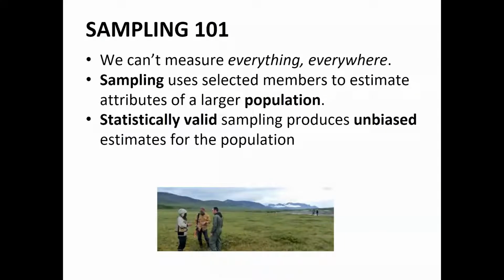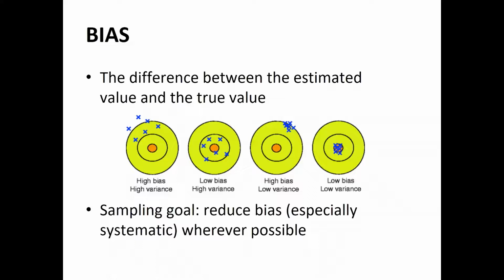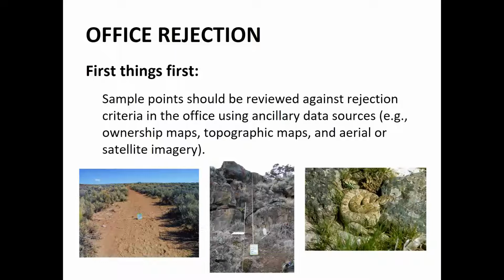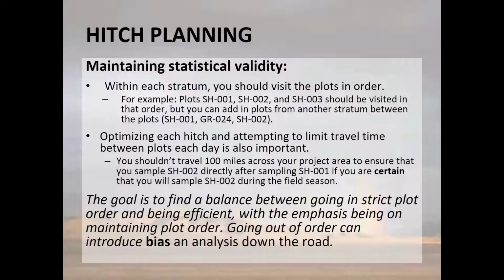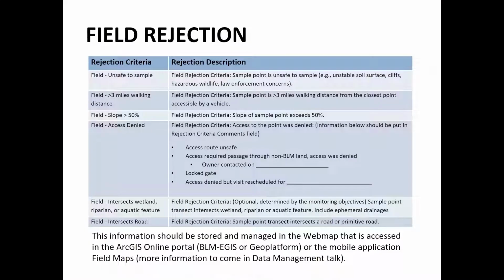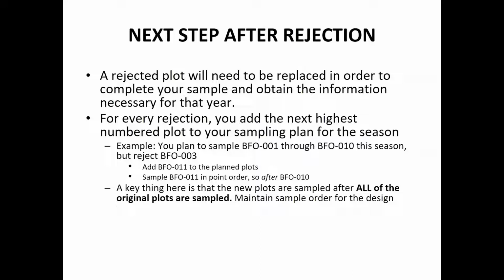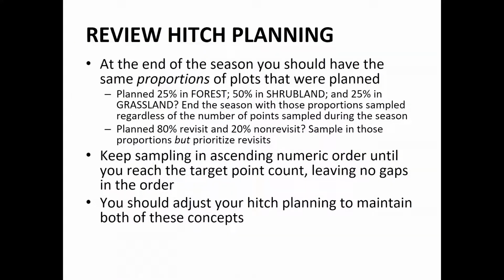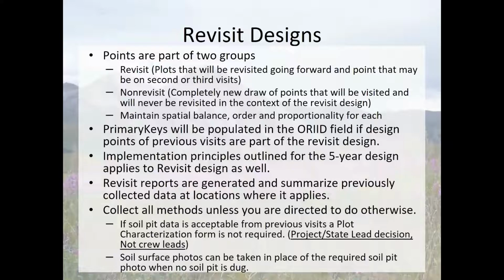Implementing an AIM Sampling Design (2022)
This presentation is from the AIM Core Methods training and covers the implementation of a terrestrial AIM sampling design.